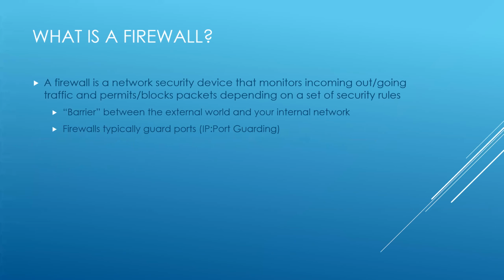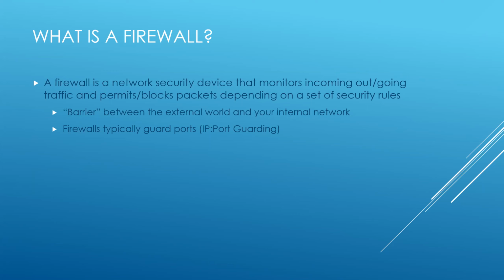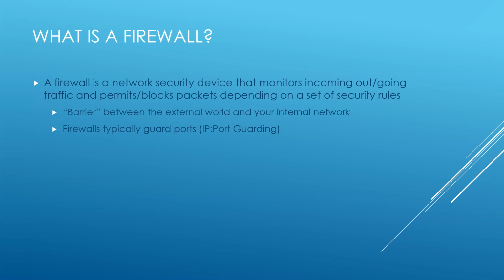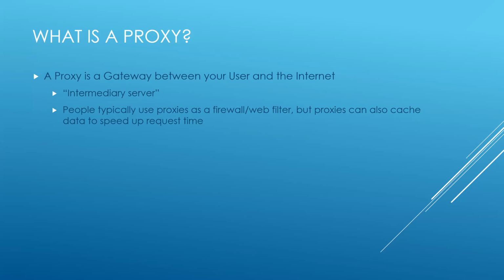Networking: Security Devices